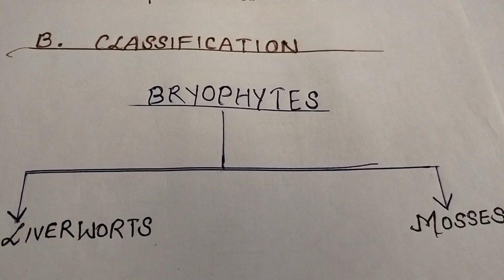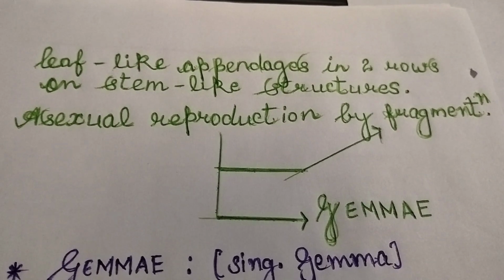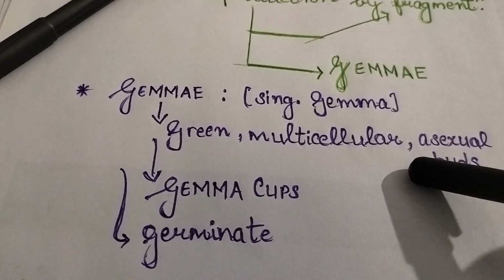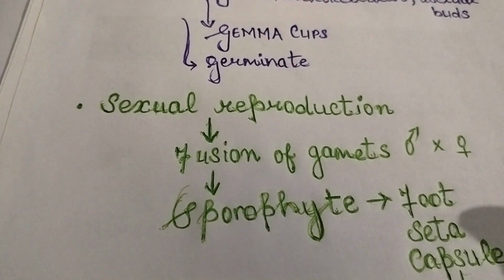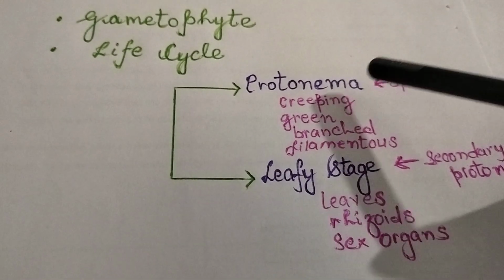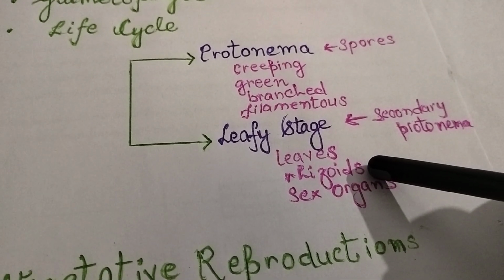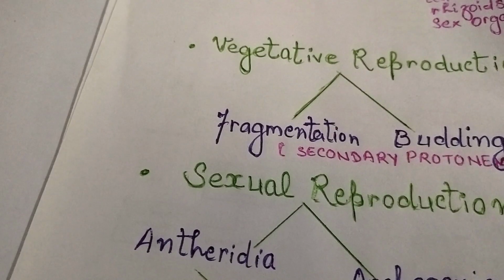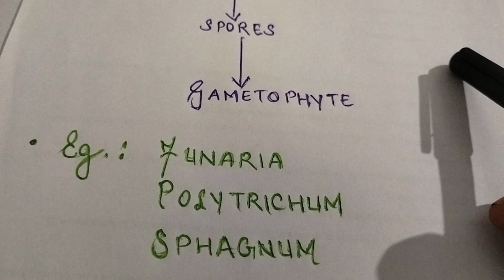Plant Kingdom - Bryophytes (Part 2)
In this video we will discuss about classification of Bryophytes, liverworts, mosses, stages of life cycle, asexual and sexual reproduction, Gemma, Gemma cup, examples.